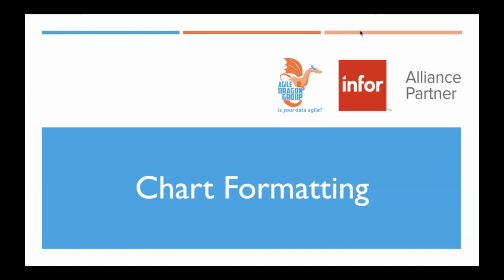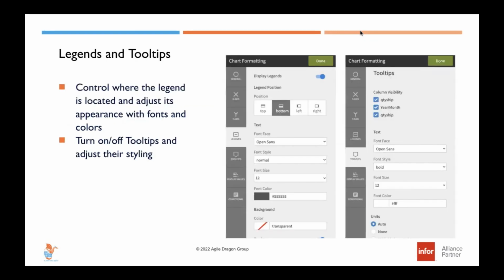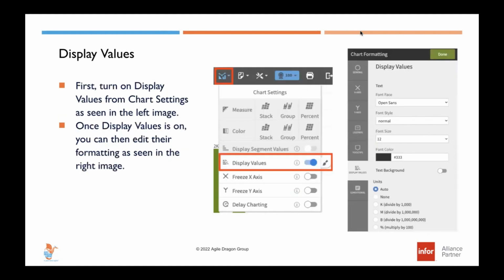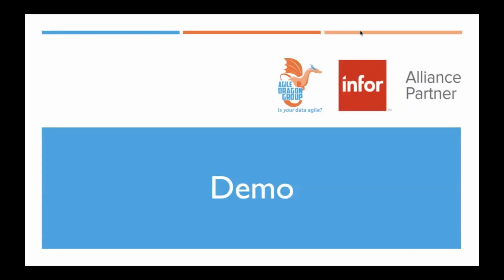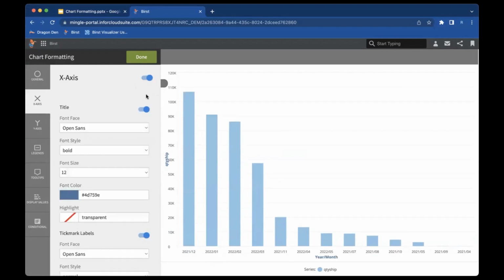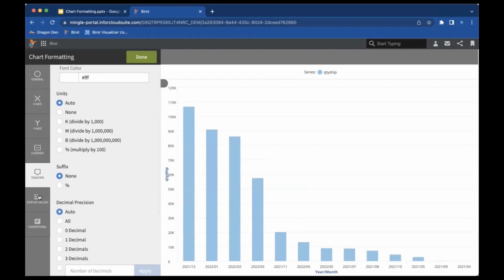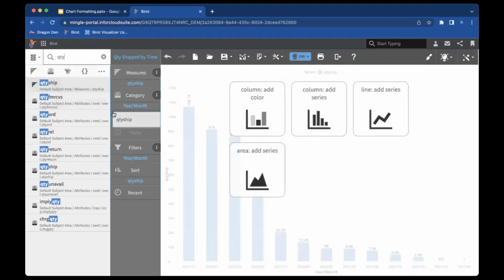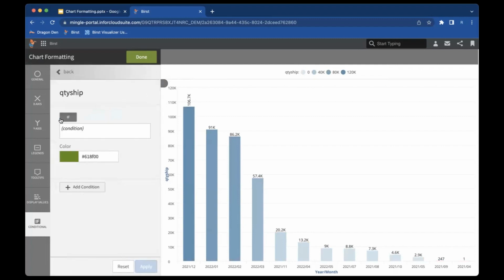10 Intro Chart Formatting